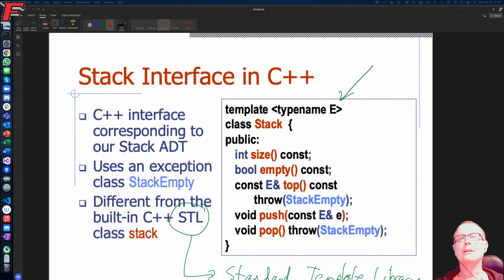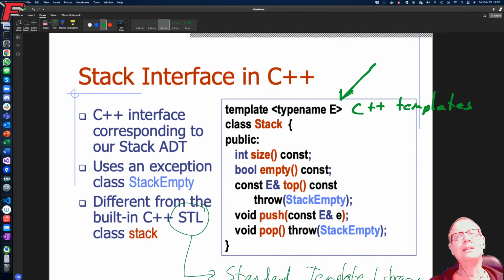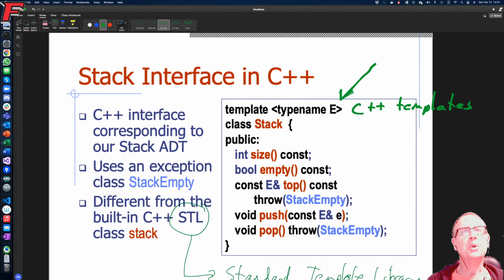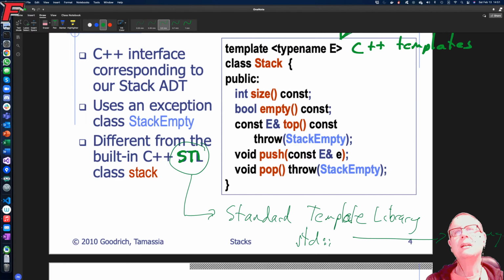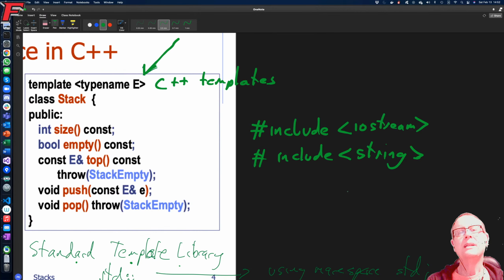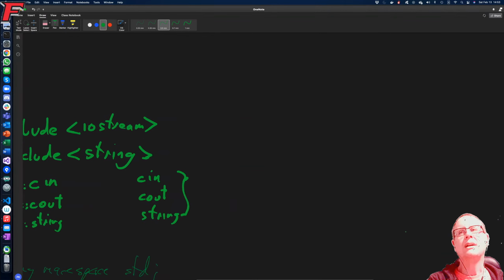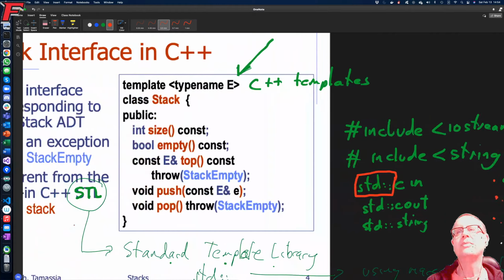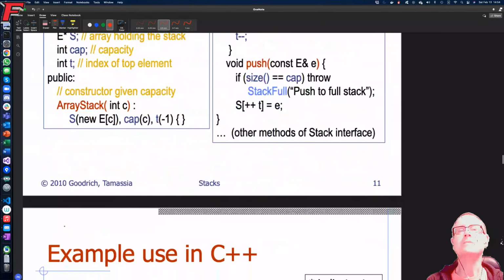CPSC 2232 Data Structures --- Friday 2021/02-12 Part 6 : Comments about C++